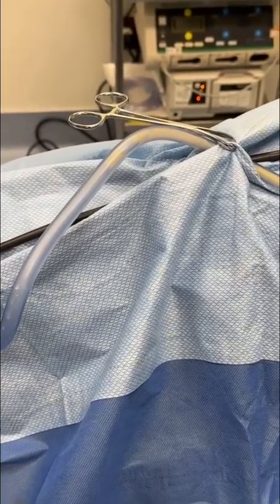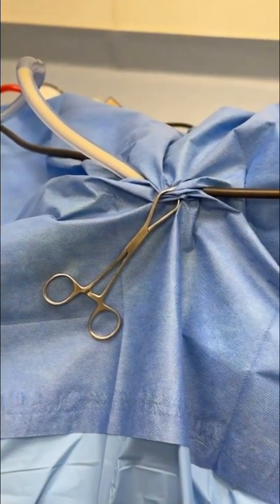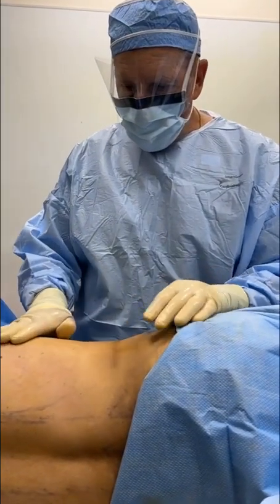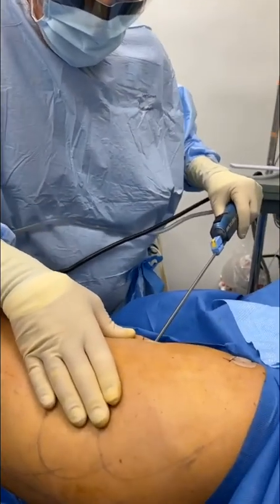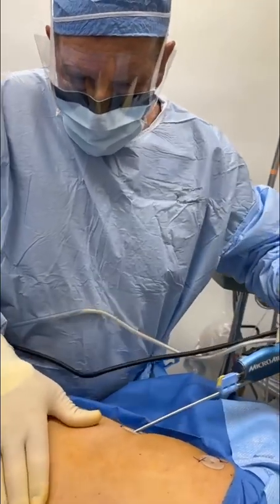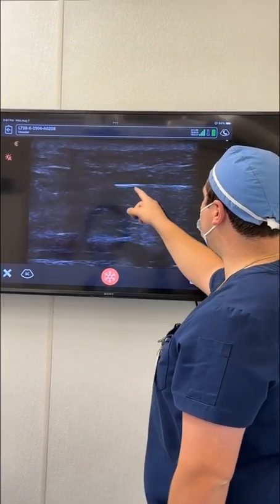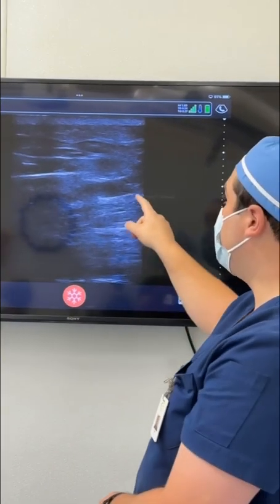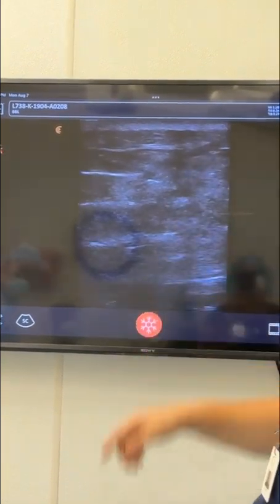ULTRASOUND GUIDED GLUTEAL FAT TRANSFER BY DR GABRIEL PATINO. 08 07 2023.(510)525-7999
Procedure Description:

The Brazilian butt lift ( BBL) is a procedure that consists of liposuction to areas of excess fat, usually in the abdomen and back with subsequent fat transfer to the buttocks. The procedure is done under general and tumescent anesthesia  which is mixed as follows : Normal Saline (Water and salt)+ lidocaine (Numbing medicine) + epinephrine (adrenaline). The procedure can also be done under tumescent Anesthesia and oral or intravenous sedation. The excess fat is aspirated using very tiny cannulas which usually measure only 4 mm in diameter. Body sculpting is performed this way. High definition Liposculpture outlining the underlying muscles can also be done in qualified patients if desired.. The aspirated fat is collected in a sterile container which is connected to the cannula. The fat is then Transferred to the Subcutaneous space between the skin and the muscle of the buttocks being careful not to inject into the muscle. Blunt 4 mm cannulas are used to safely re inject the fat and avoid perforating the muscle. The Wells Johnson High-Volume Precision system makes the procedure safer as it allows the surgeon to inject the fat at very low pressures in a completely closed sterile system. The Carboxy Pneumo Dissection consists of injecting carbon dioxide (C02) and applying a suction vacuum device in order to expand the subcutaneous space so that more fat can be injected safely away from the gluteal muscles. The carbon dioxide  (CO2)  attracts local oxygen to the tissues. The recently transplanted fat cells are now in an oxygen rich area which is ideal for their survival. Ultrasound guided gluteal fat transfer (UGFT) assures placement of the fat graft in the subcutaneous space ( under the skin layer), away from the muscle minimizing the risks of injection into the Gluteal muscle veins which can cause a fat embolism and death. Platelet rich plasma is obtained from a small amount of blood drawn from a vein usually in your arms. The blood undergoes centrifugation (spinning )  for three minutes in order to separate the blood clot from the serum. This platelet rich plasma has 20 times the amount of platelets, it has growth factors and mother cells. The platelet rich plasma connects the fat cell to its nutrient blood vessel. Once the fat cell is connected to the blood vessel it survives. The survival of the entire fat graft is  improved. The pluripotent mother cells also become fat cells. Laser assisted lipolysis is also done once all of the fat has been harvested in order to kill any resistant fat that was not aspirated with liposuction.  The laser also assists in tightening the skin,  less bruising, less bleeding and a faster recovery.